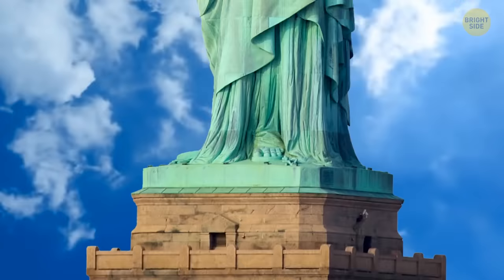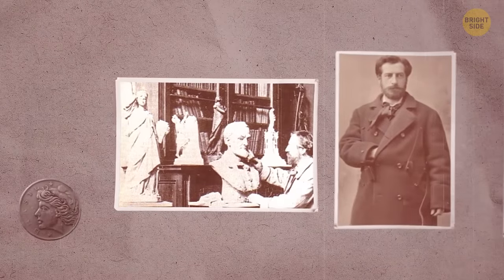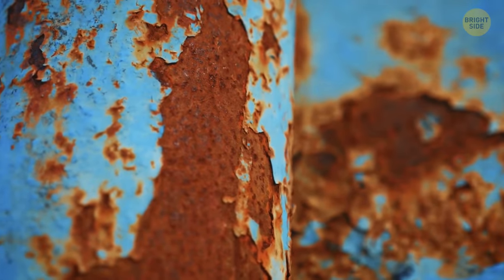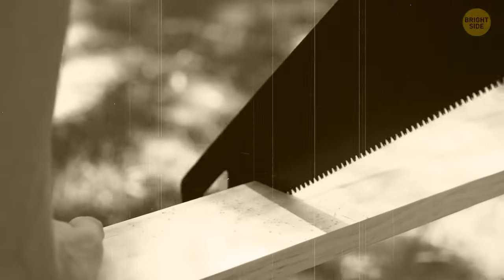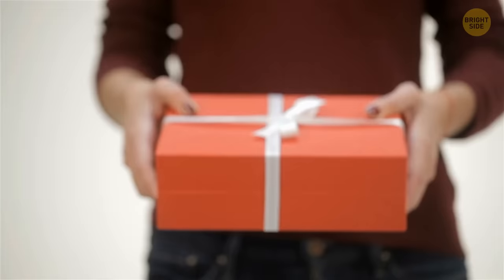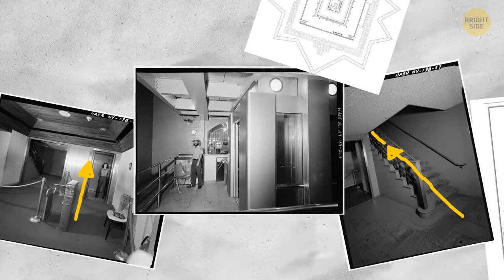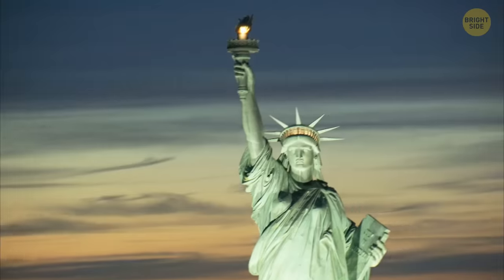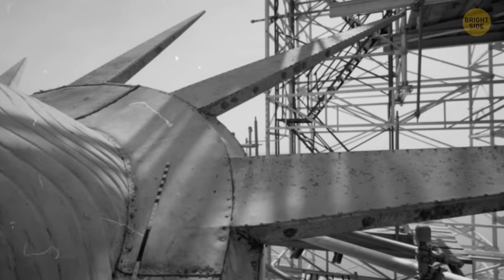21+ Things They Don't Tell About Statue of Liberty (But We Will)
The Statue of Liberty is probably the most recognizable sight in the USA. But it's got so many secrets to hide! For example, did you know that the monument is moving? Yup, although it’s tall and massive, the Statue of Liberty Liberty doesn’t always stand still. When the wind is strong enough, she sways by around 3 inches, and her torch – about twice as much. I'm gonna reveal this one and 20+ more things about the famous monument you've always wanted to know.